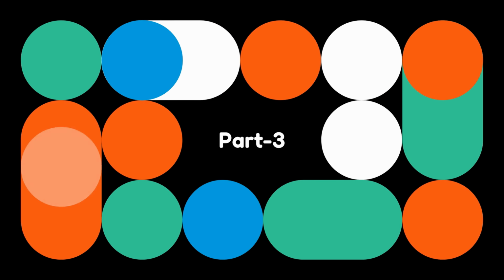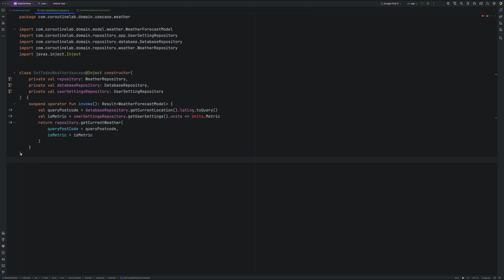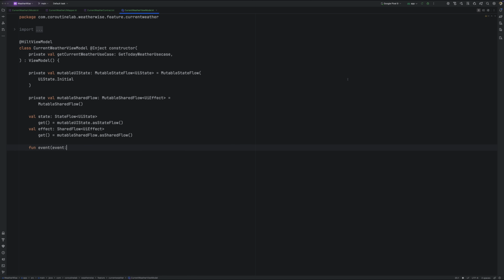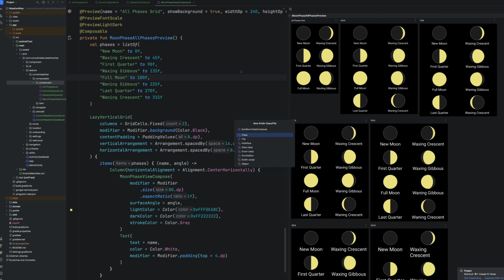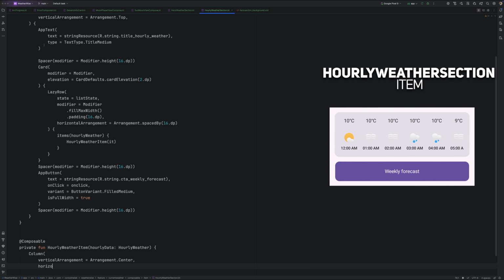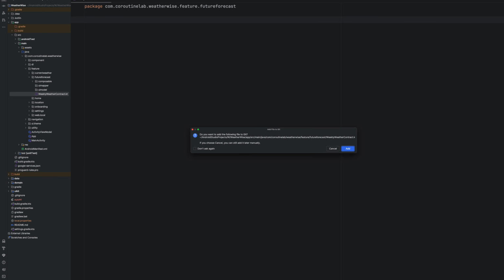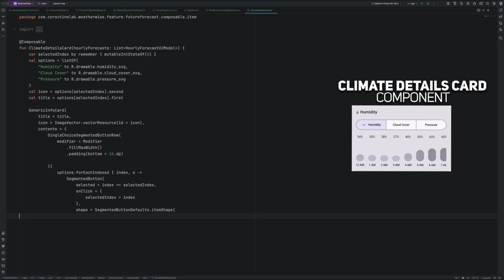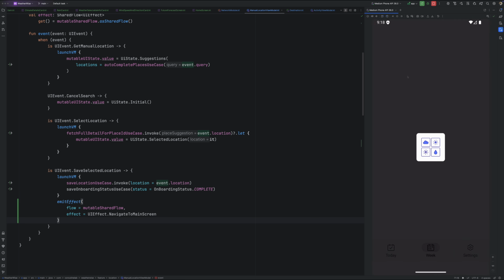Build a MVI Weather App Project with Jetpack Compose, Kotlin, UDF in Android Studio - Part 3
Complete end to end tutorial for production-ready weather app for Android using Jetpack Compose and Kotlin.

🎨 UI Components Covered:

- MoonPhaseViewCompose - Custom moon phase renderer using Jetpack compose canvas
- SunMoonViewCompose - Arc-based sun path visualization
- AnimatedProgressIndicator - Smooth percentage animations
- PercentageColumn - Vertical bar charts with color interpolation
- WindDirectionItem - Rotating compass indicators using graphic layer

🏗️ Architecture & Best Practices:

- Clean Architecture with UseCase layer
- Repository pattern for data management
- Domain to UI model mapping
- Unidirectional data flow (MVI pattern)
- Kotlin coroutines and Flow
- Error handling and loading states
- Extension functions for cleaner code
- Composable best practices and performance optimization

💻 Technical Highlights:

- Canvas API for custom graphics (drawArc, drawCircle, drawLine)
- BlendMode and saveLayer for shadow effects
- GraphicsLayer transformations for rotations
- AnimatedState APIs (animateDpAsState, animateFloatAsState, animateIntAsState)
- Spring animations with custom damping and stiffness
- Color lerp for gradient transitions
- Custom layout modifiers (ignoreHorizontalParentPadding)
- Material 3 theming and color schemes
- Grid layouts with custom spanning
- Lottie animations for loading and error states
CHAPTERS
0:00 Start
0:19 Introduction
0:57 Update Dagger Module
2:29 Update DTO classes
4:58 Create extension mappers
7:15 Update Repository
8:50 Update model & usecase
10:30 Ui kit Module
12:04 Current weather model
14:56 Current weather mapper
18:16 MVI contract & Viewmodel
20:24 Arc progress component
22:10 Error screen component
23:21 Generic Info card component
24:54 Moon Phase component
29:09 Sun Rise component
35:01 Hero section
37:26 Hourly weather section
39:32 Moon phase item
40:42 Rain chance item
41:43 Weather details item
46:00 Current weather screen
48:02 Weekly weather MVI contract
48:57 Weekly UI model
50:05 Mapper domain to UI
52:13 Weekly weather view model
53:28 Percentage column view
54:33 Rain Item
55:48 Wind direction and speed item
56:54 Climate detail card
58:29 Rain chart card
59:23 Weather selectable card
01:00:58 Wind speed card
01:01:58 Future forecast screen
01:04:00 Home screen bottom navigation
01:05:26 Update destination
01:07:28 End